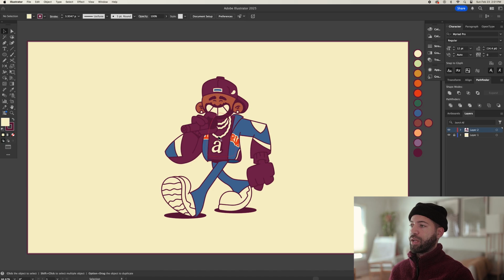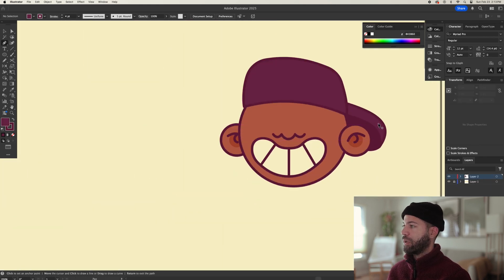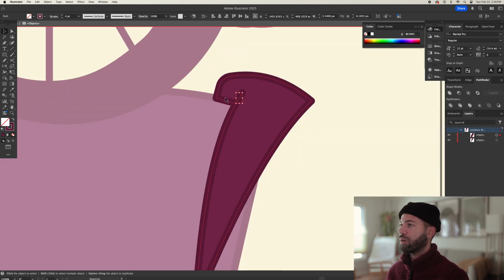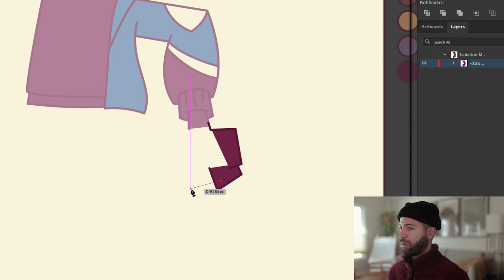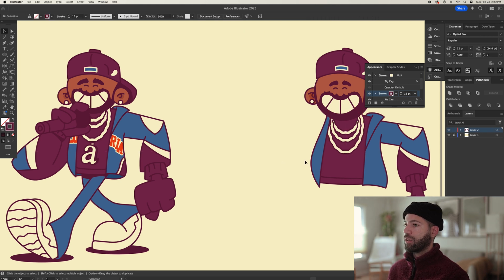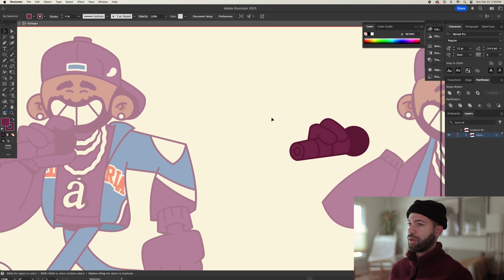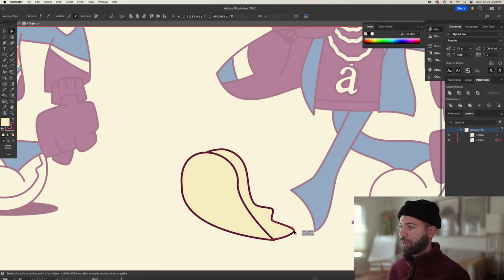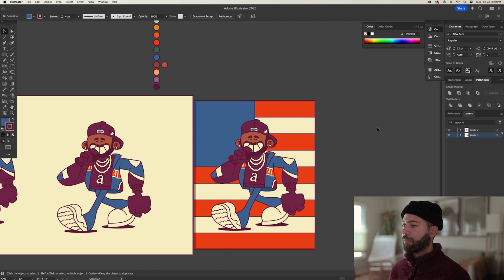How To Draw Kendrick Lamar in Adobe Illustrator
I knew right away I wanted to create a Kendrick character based off of this viral moment in the Super Bowl half time show. I sped through this one so let me know if you have any questions or didn't't understand a step.